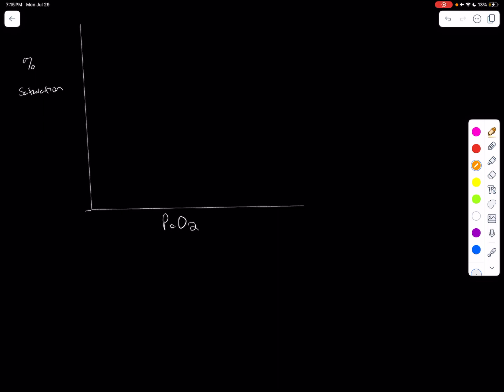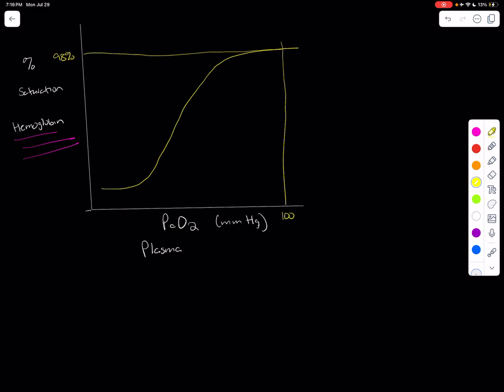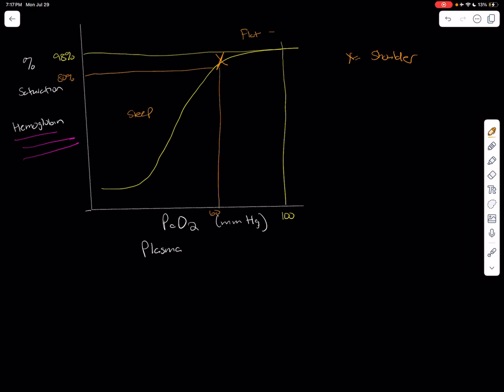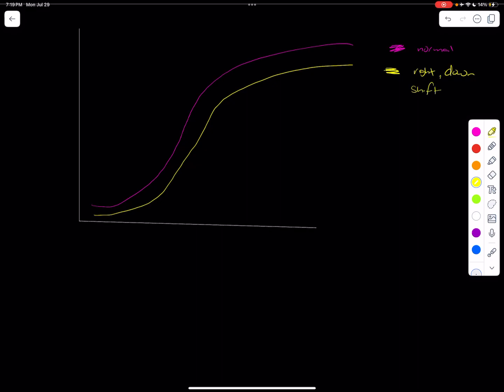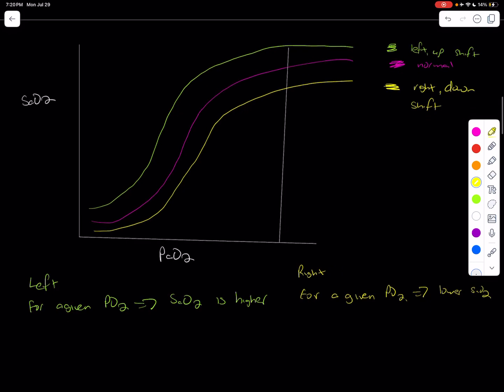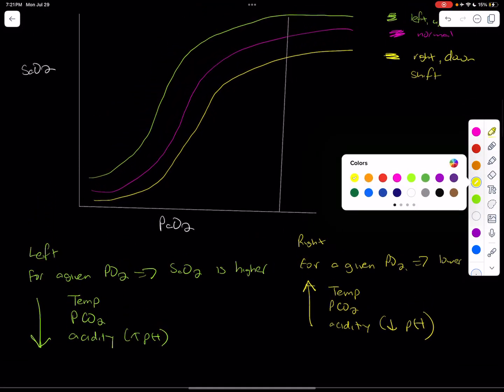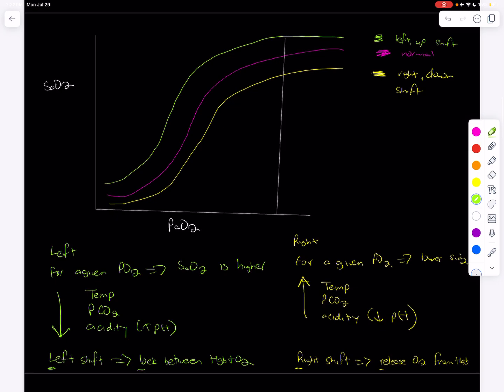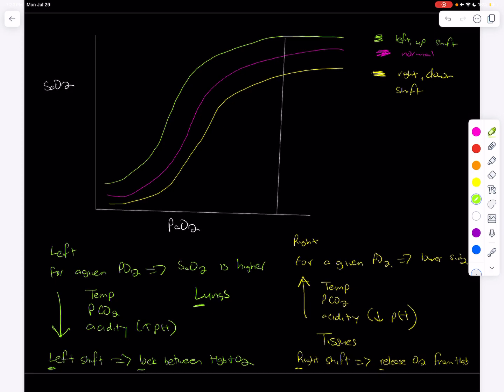PHSL-P 225 - Respiratory system - Oxygen transport - iPad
Dr. Davis talks about oxygen transport and the oxyhemoglobin curve